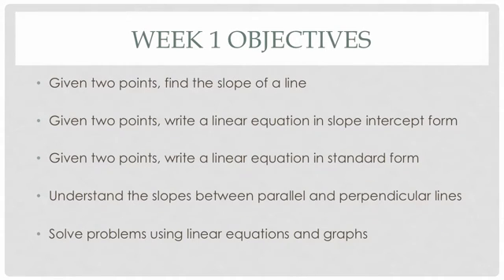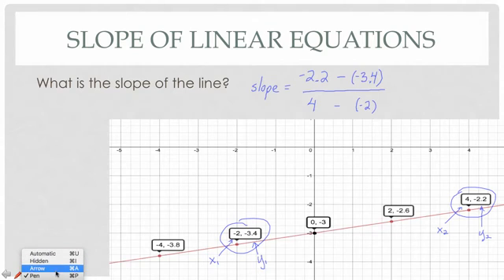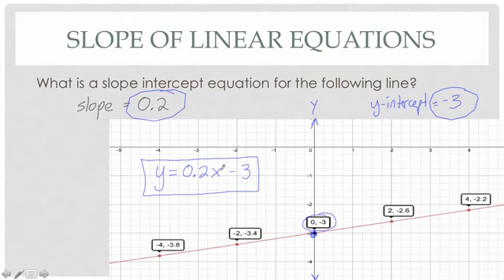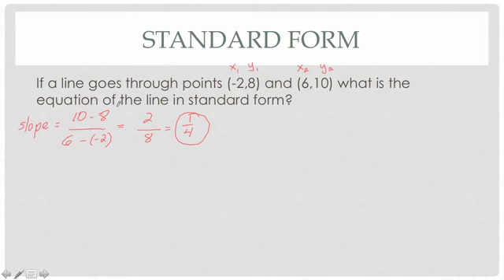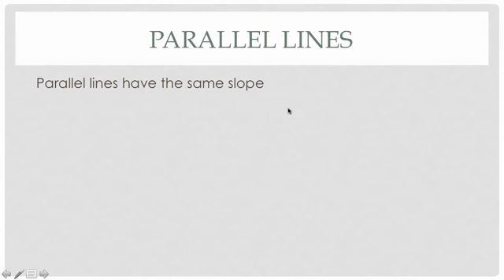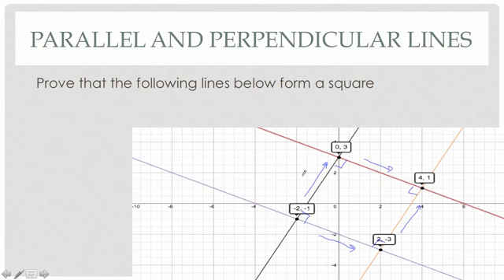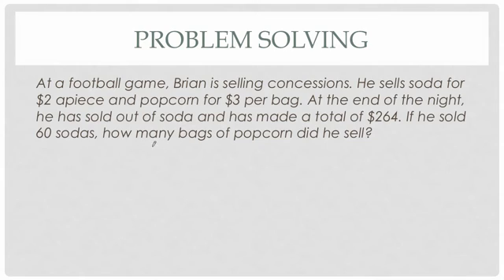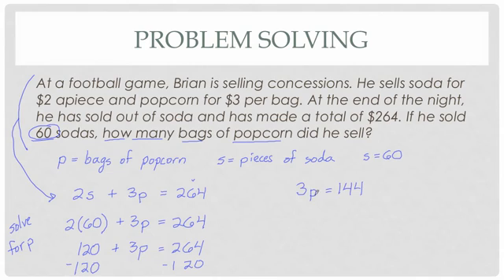Algebra IIA Week 1 Video Lesson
Table of Contents:

00:07 - Week 1 Assignments
00:37 - Week 1 Objectives
01:20 - Slope of Linear Equations
02:17 - Slope of linear Equations
05:11 - Slope Intercept Form
05:26 - Slope of linear Equations
05:28 - Slope Intercept Form
06:16 - Slope of linear Equations
08:19 - Standard Form
09:18 - Standard Form
13:55 - Parallel Lines
14:21 - Perpendicular lines
15:51 - Parallel and perpendicular lines
19:35 - Problem Solving